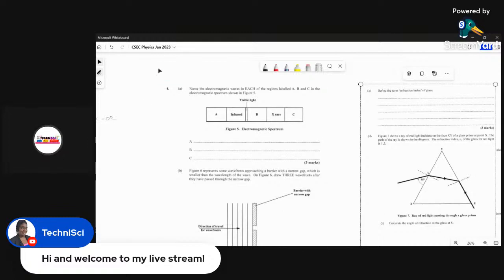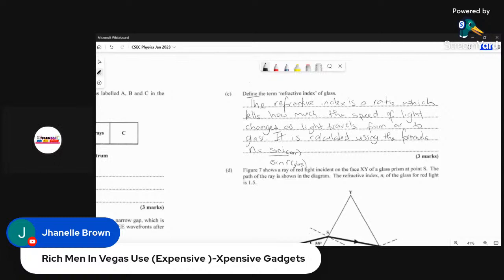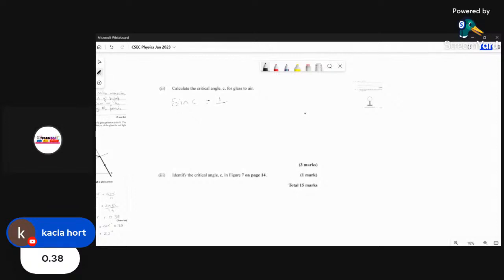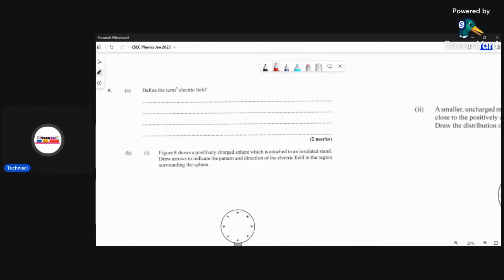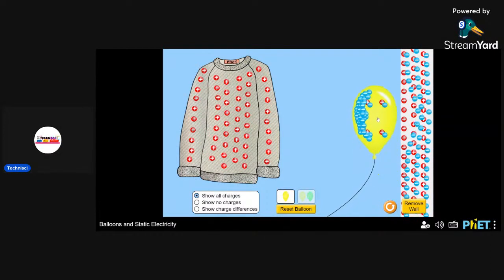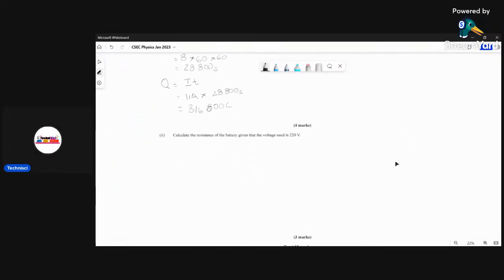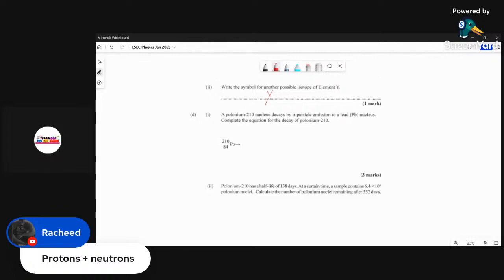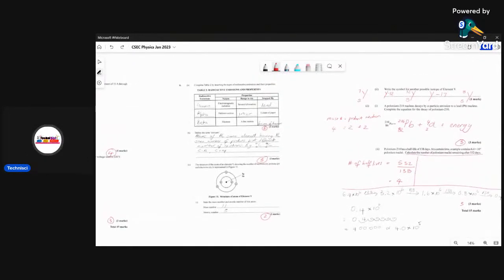CSEC Physics Paper 2 | Q4-6 | January 2023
Hi Technisci fam.
Join me live!!!
I'll complete questions 4-6.